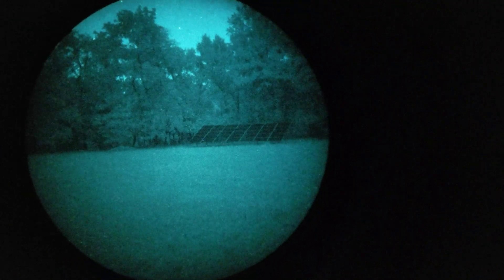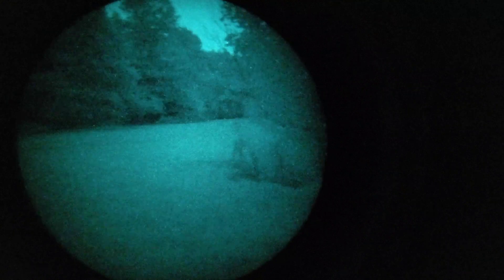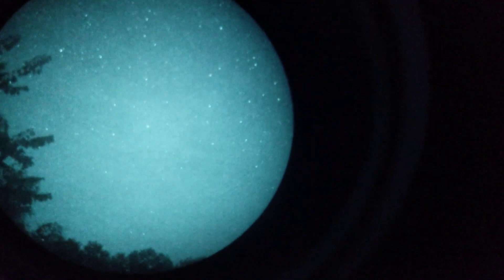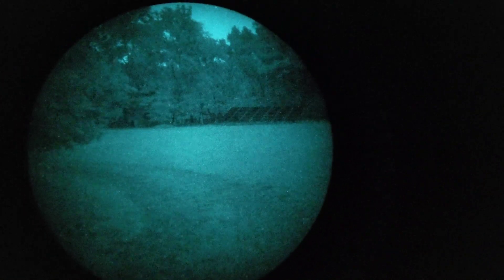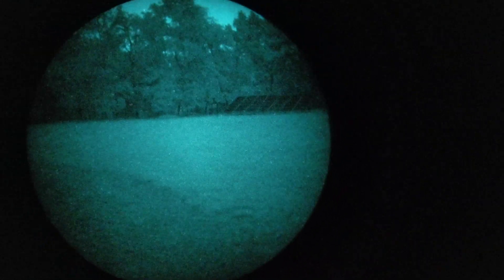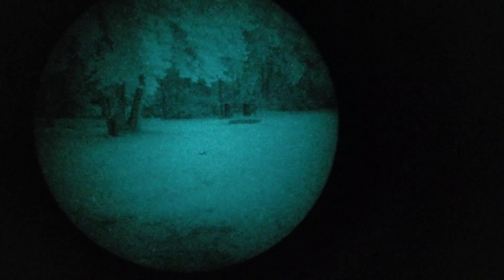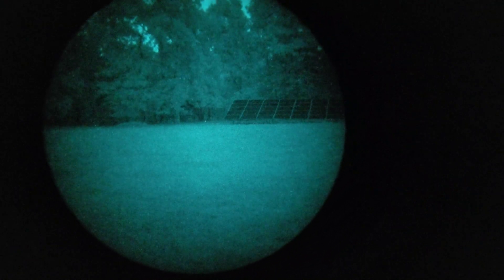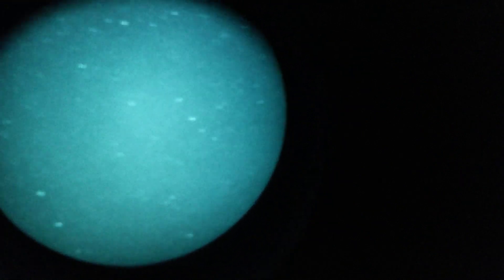TNVC SuperGain 0% moon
This is a TNVC SuperGain tube in an autogain housing (RNVG-A). There was a LIF filter and Cold Harbor clear ocular lens protector in place, which I use as a low profile de-mist. Specs as follows:

SNR: 38.7
RES: 72lp/mm
EBI: 0.6
Photocathod Sensitiviti: 2716
Halo: 0.7
Gain: 108567
FOM: 2786

This is a link to another L3 filmless tube which was not a SuperGain, I have used on a no-moon night, the footage of which I tried to closely mirror for comparison. The same S8 was used to film both: